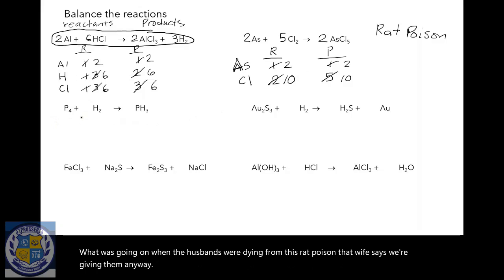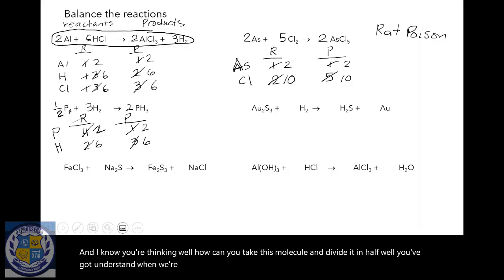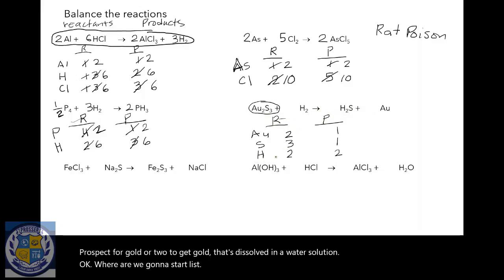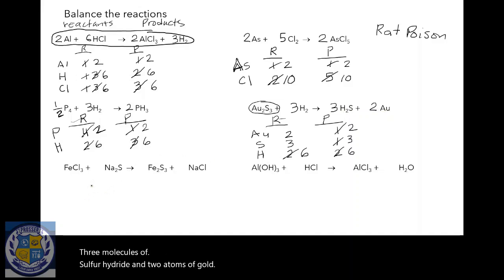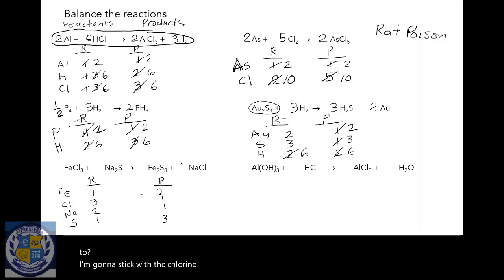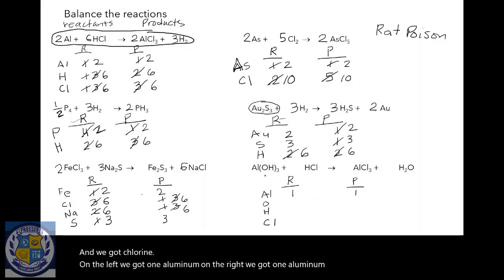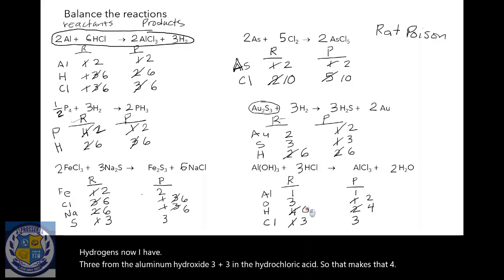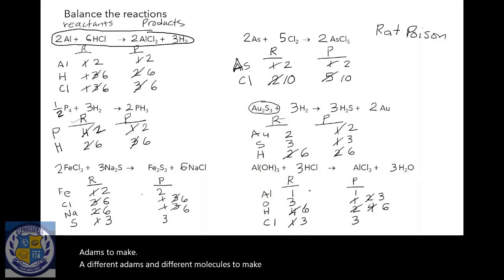More Balancing Chemical Reactions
More practice balancing chemical reactions.